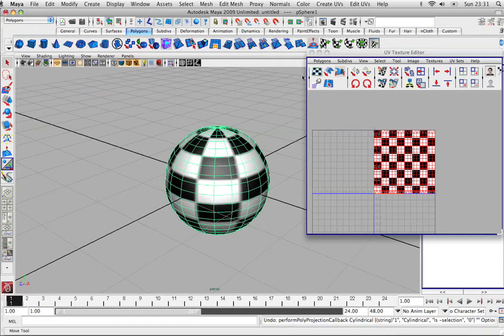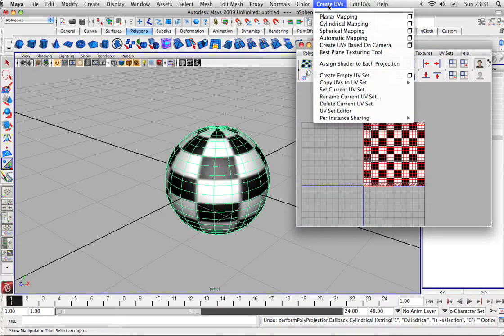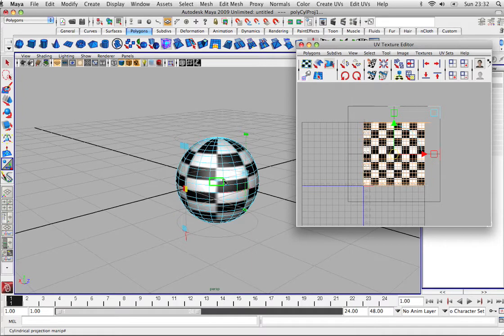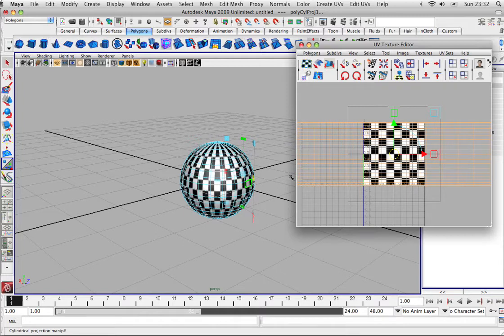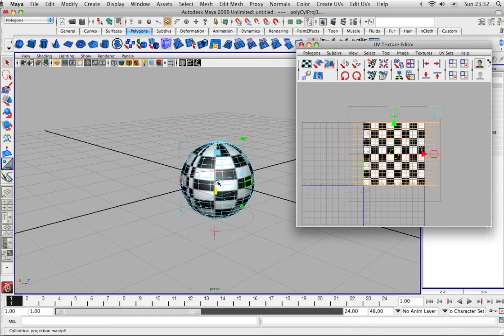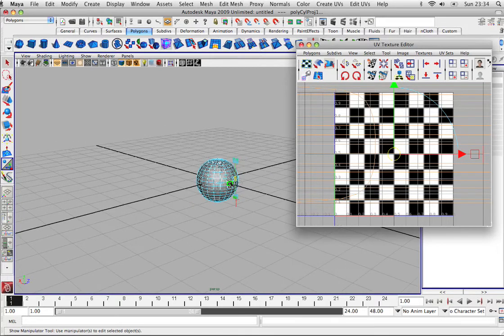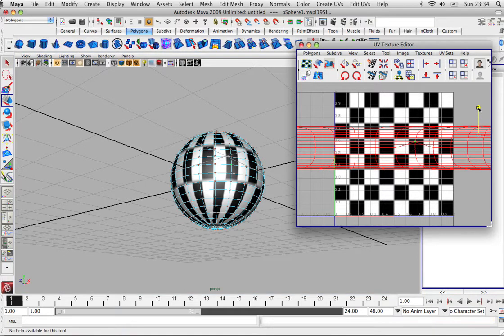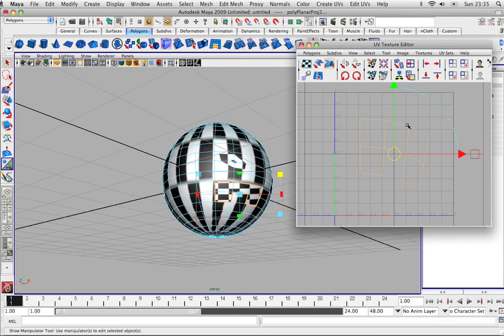UV Texture Editor 2 Computer